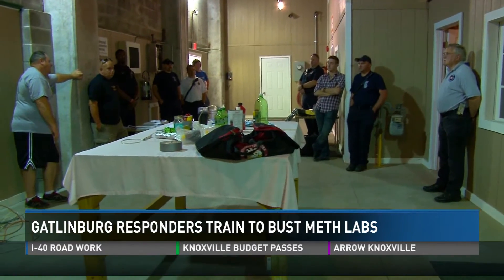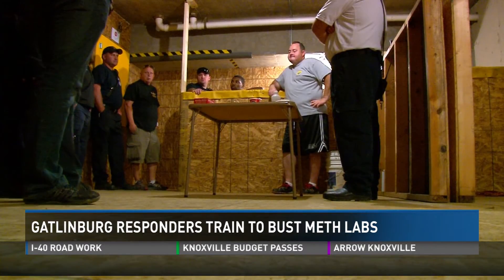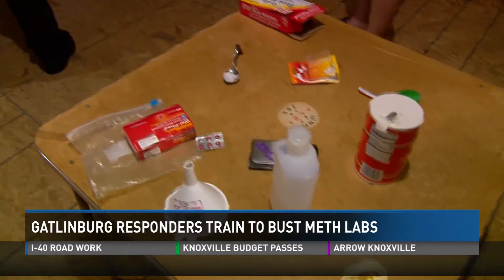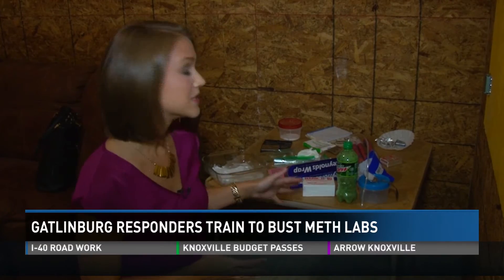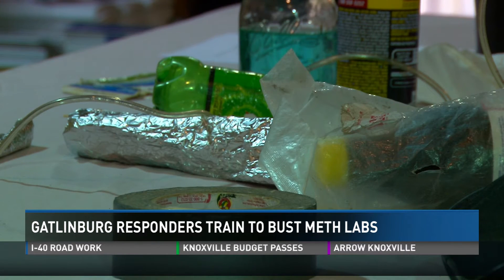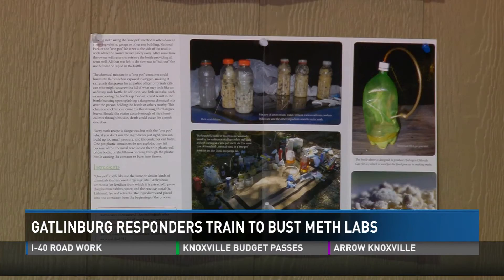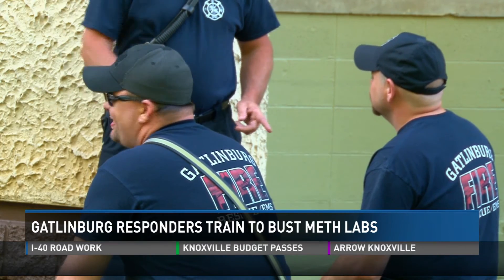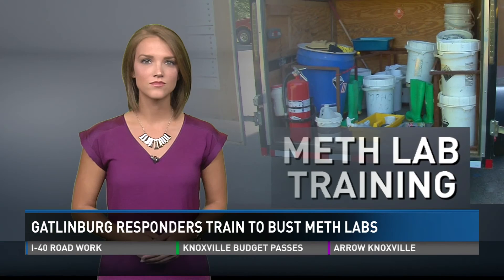Gatlinburg meth lab training